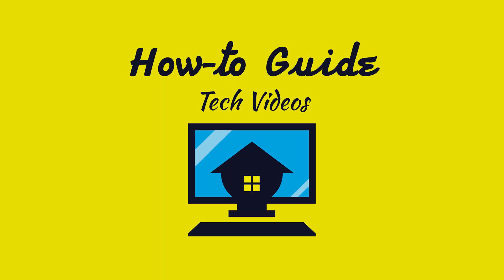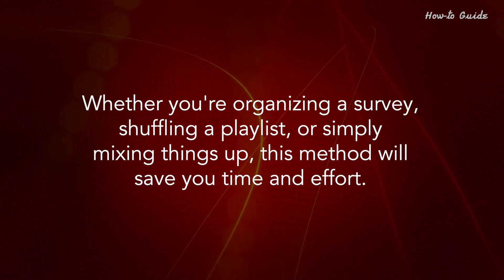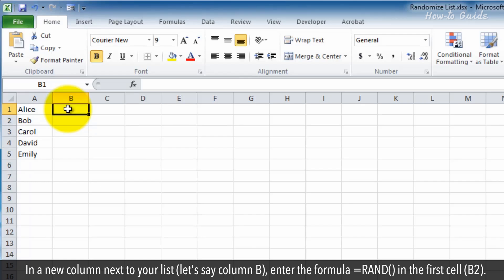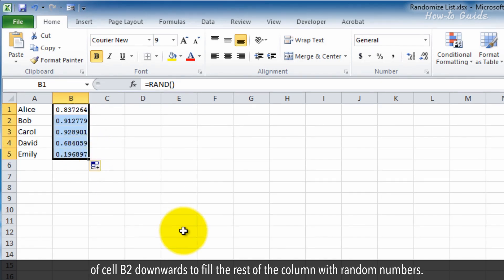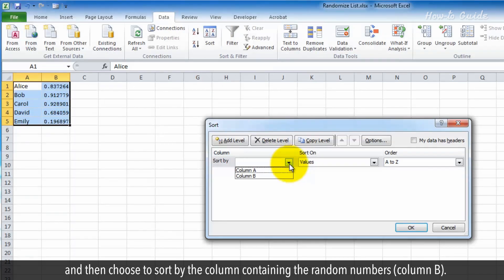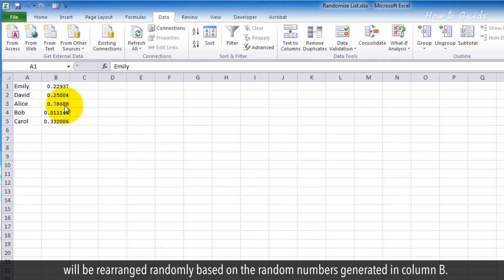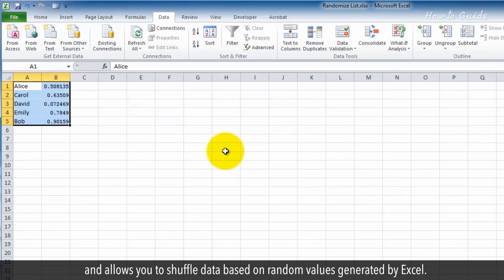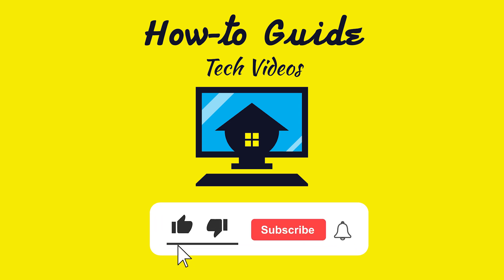How to Randomize lists in Excel :Tutorial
How to shuffle data in Excel?
Today, I am going to show you a nifty trick that will come in handy whenever you need to randomize lists in Excel. Whether you're organizing a survey, shuffling a playlist, or simply mixing things up, this method will save you time and effort. Let's dive right in!
1. Open your Excel workbook containing the list you want to randomize. This could be a column of names, a series of numbers, or any other data you want to shuffle around.
2. In a new column next to your list (let's say column B), enter the formula =RAND() in the first cell (B2). This function generates a random decimal number between 0 and 1.
3. Drag the fill handle (the small square at the bottom-right corner of the cell) of cell B2 downwards to fill the rest of the column with random numbers.
4. Now, select both columns A and B (the list of names and the corresponding random numbers). Go to the "Data" tab, click on "Sort," and then choose to sort by the column containing the random numbers (column B). Make sure to select "Smallest to Largest" or "Largest to Smallest" depending on your preference.
5. Click on the OK button.
6. After sorting, your list of names (column A) will be rearranged randomly based on the random numbers generated in column B.
7. The final result will be a randomized list of names. You can repeat this process anytime you want to shuffle your list.
This method gives you control over the randomization process and allows you to shuffle data based on random values generated by Excel.
So, there you have it—easy, quick, and effective. Now you're equipped to randomize lists in Excel like a pro. Happy sorting!